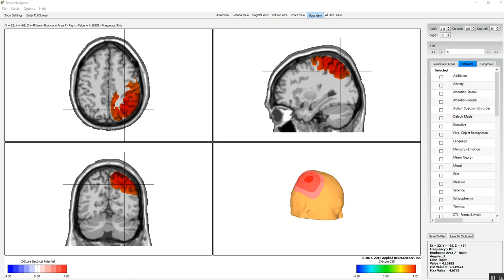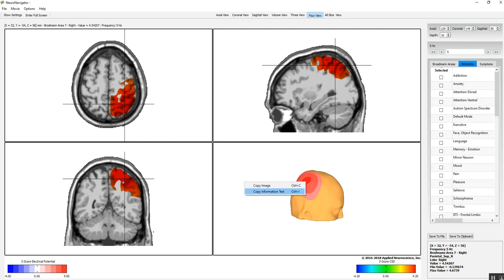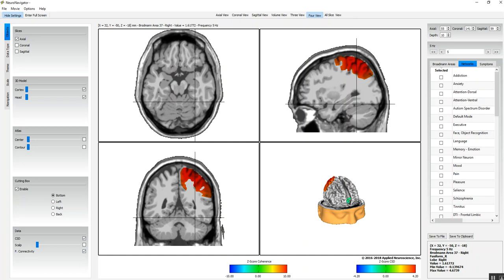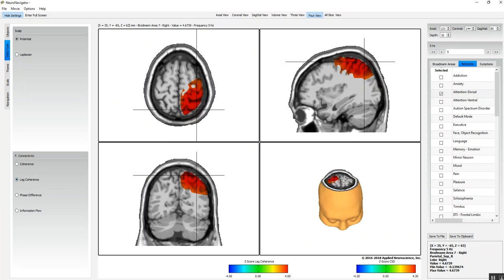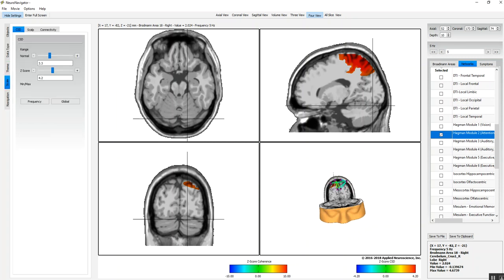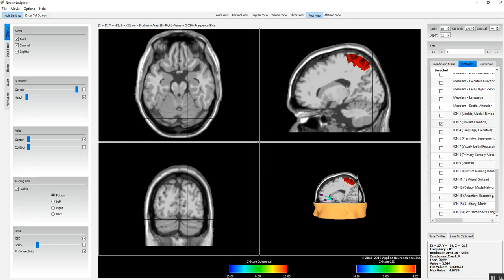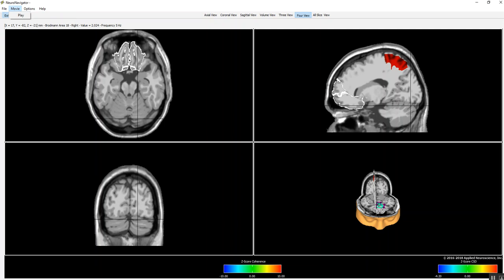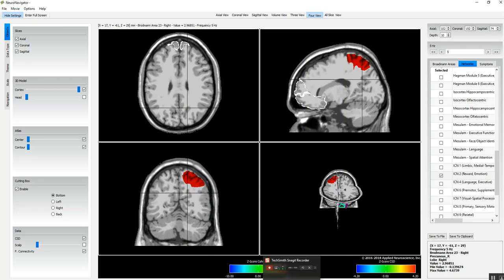NeuroNavigator New Navigation Controls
New Navigation Controls Inside of the NeuroNavigator